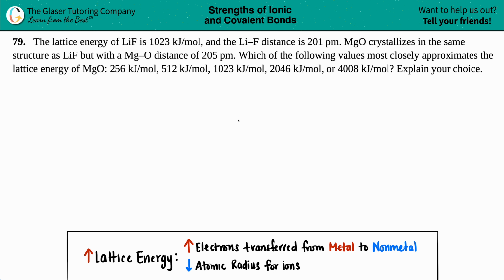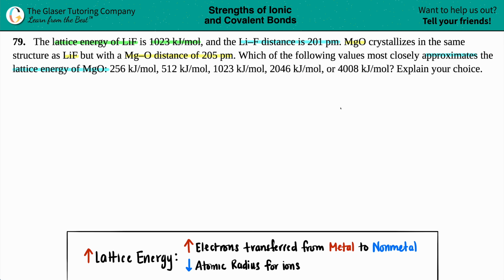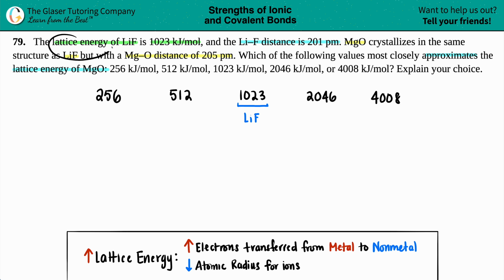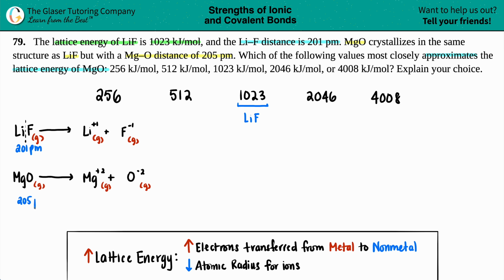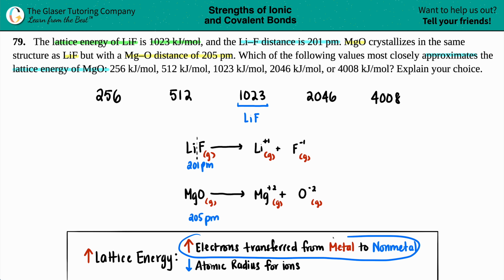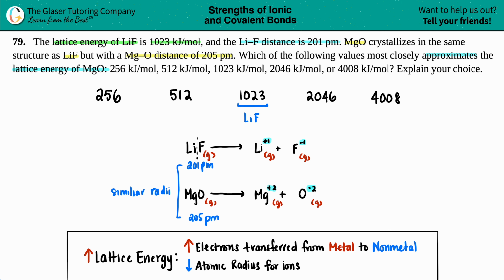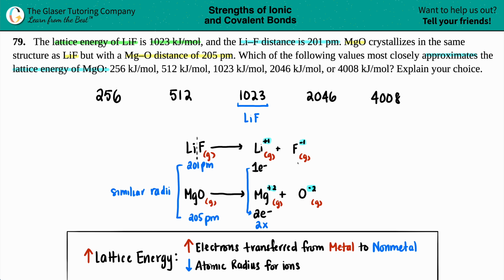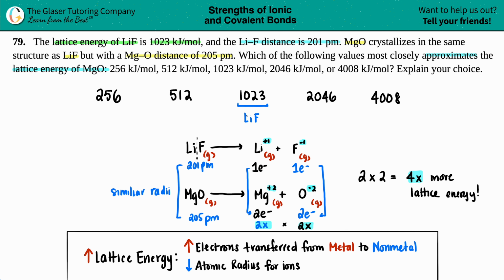7.79 | The lattice energy of LiF is 1023 kJ/mol, and the Li–F distance is 201 pm. MgO crystallizes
The lattice energy of LiF is 1023 kJ/mol, and the Li–F distance is 201 pm. MgO crystallizes in the same structure as LiF but with a Mg–O distance of 205 pm. Which of the following values most closely approximates the lattice energy of MgO: 256 kJ/mol, 512 kJ/mol, 1023 kJ/mol, 2046 kJ/mol, or 4008 kJ/mol? Explain your choice.